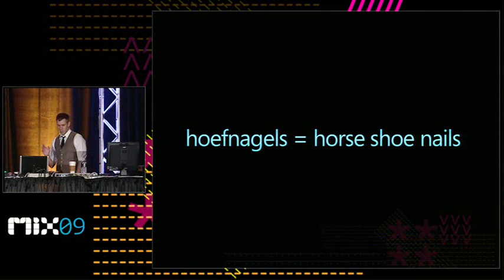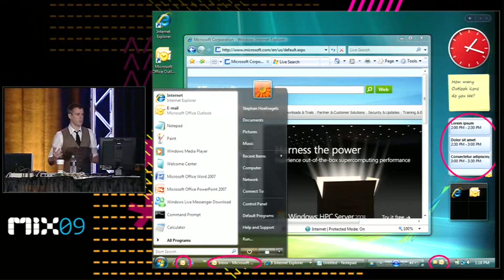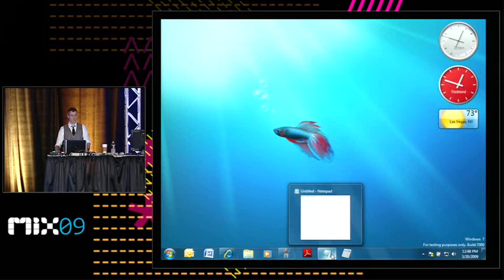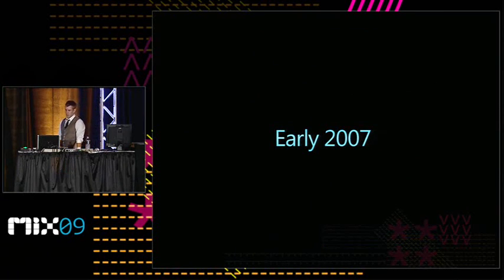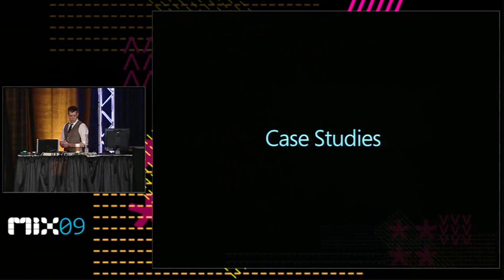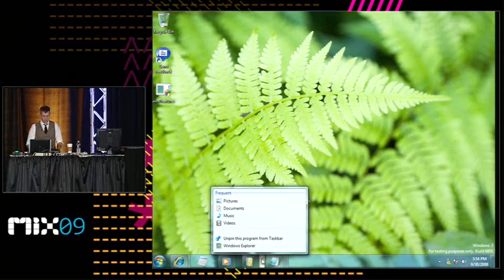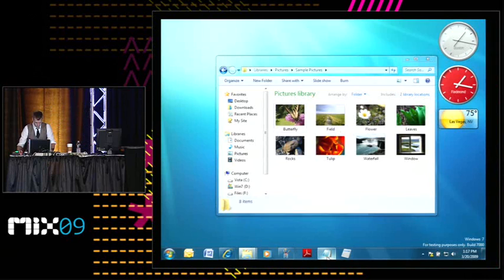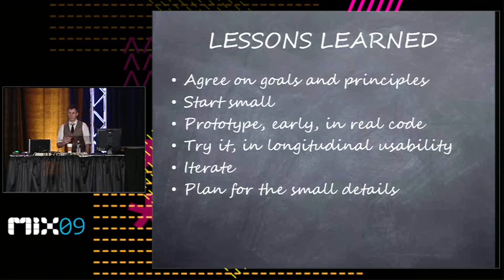MIX09 Designing the Windows 7 Desktop Experience